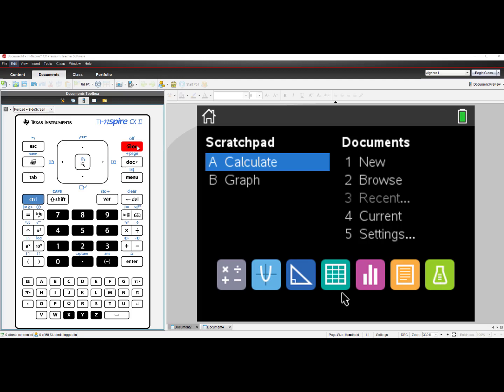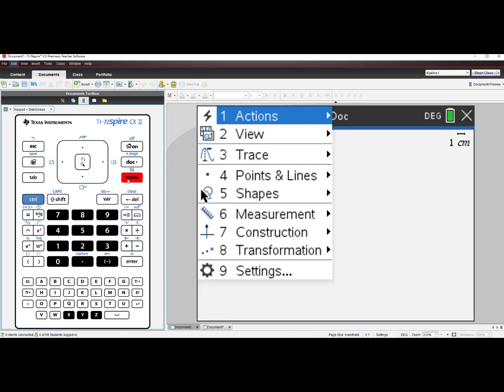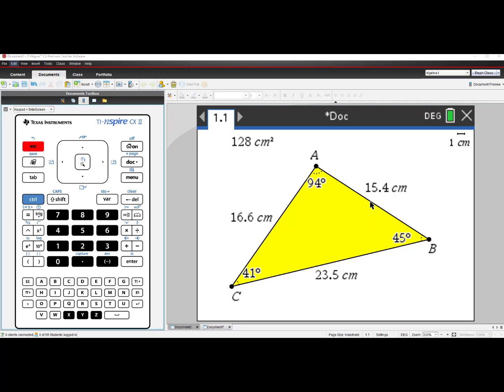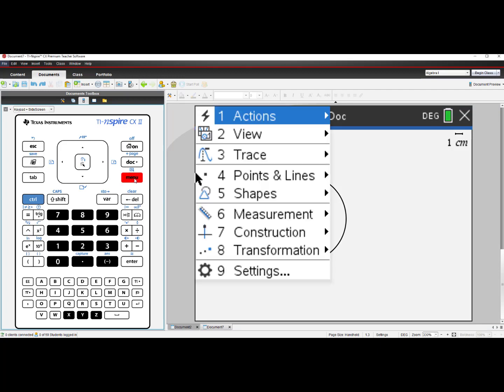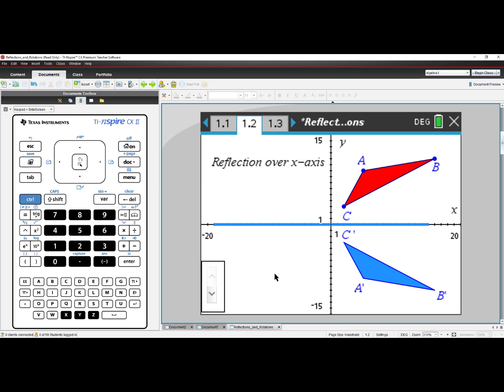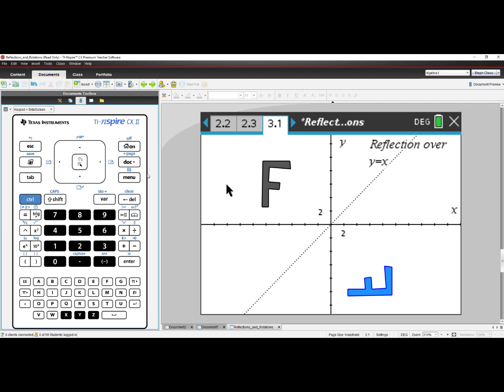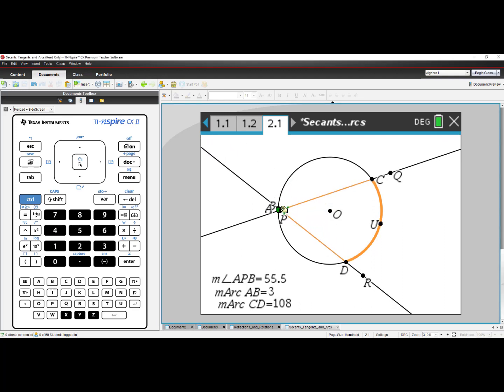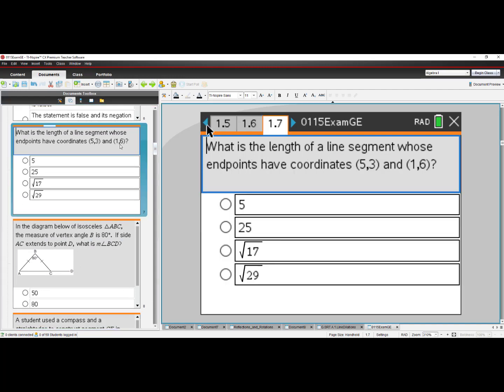Tips for TI Technology: Geometry on the TI-Nspire CX Technology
This video takes a deep dive into the geometry application on the TI-Nspire CX technology. It covers the basics of the geometry application as well as topics such as reflections, rotations, and the geometry of a circle.